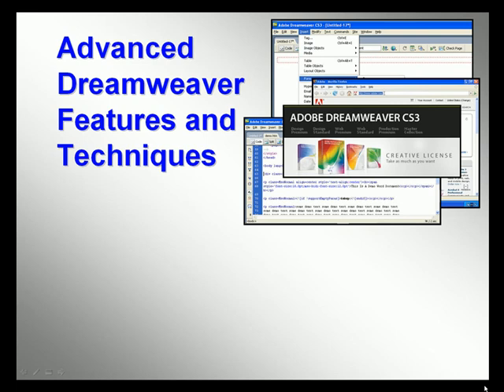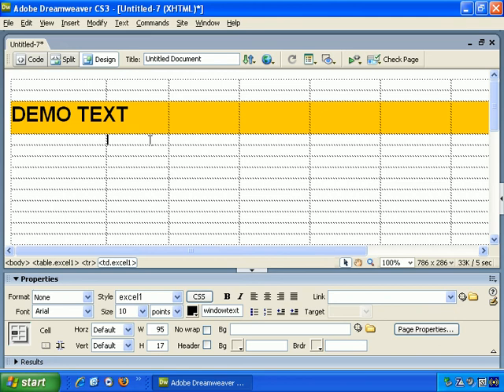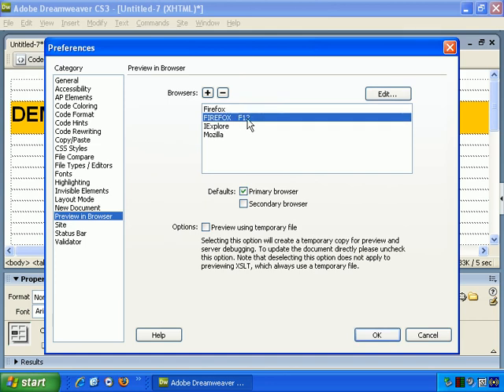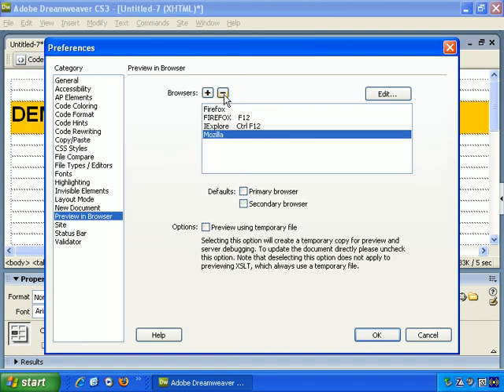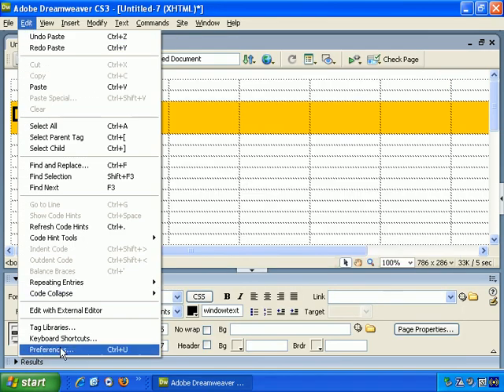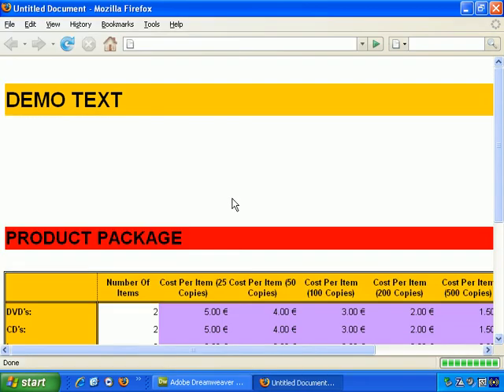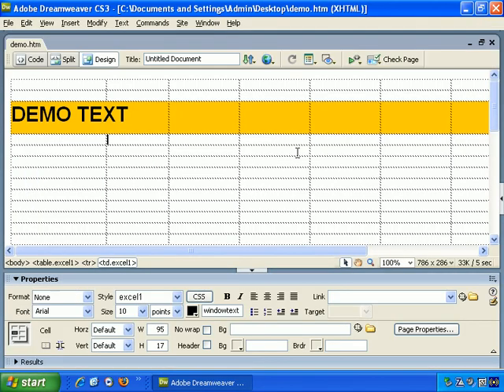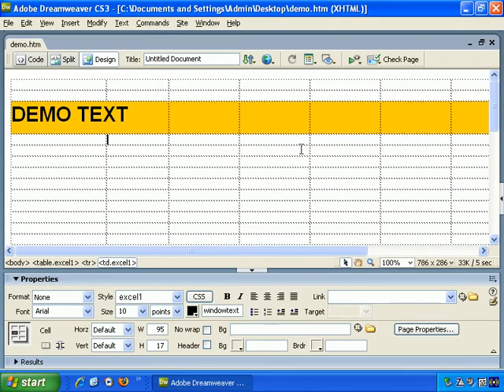Advanced Dreamweaver Functions & Techniques - How To Test Your Web Pages In Multiple Browsers